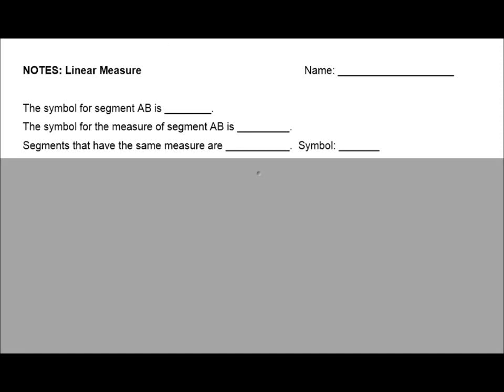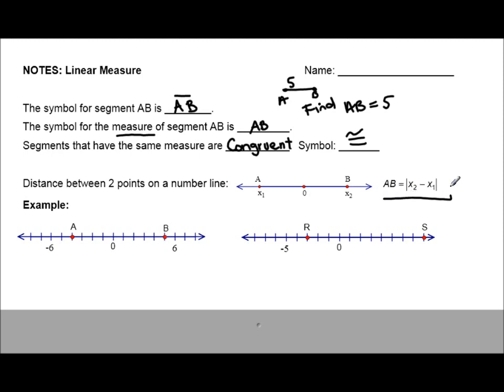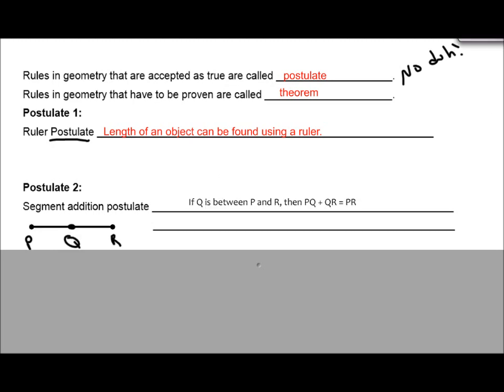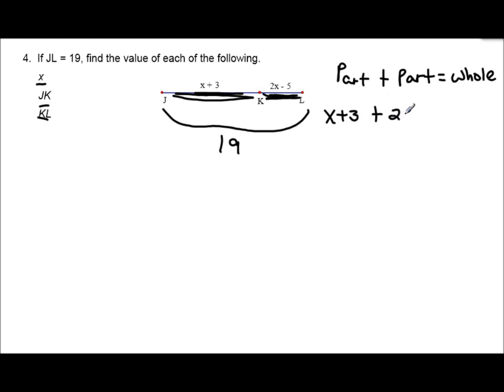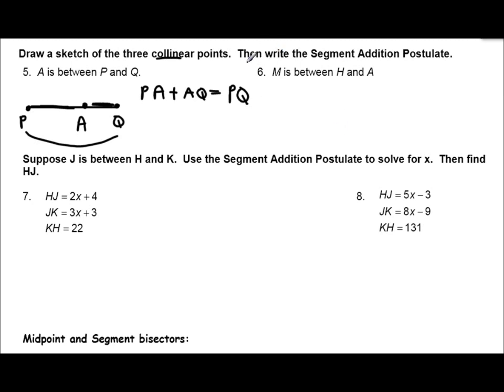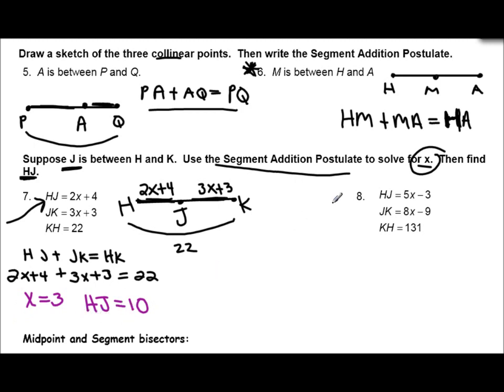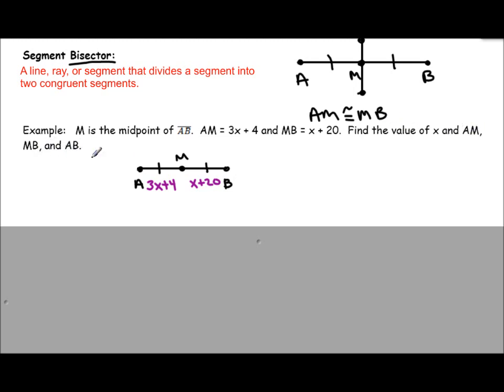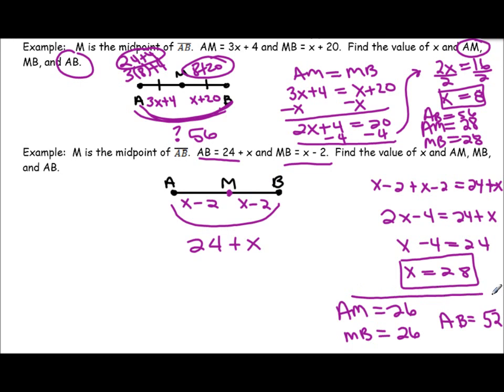Linear Measure_LESSON